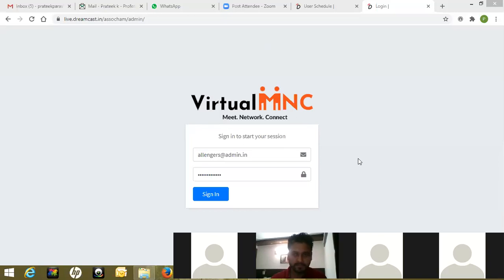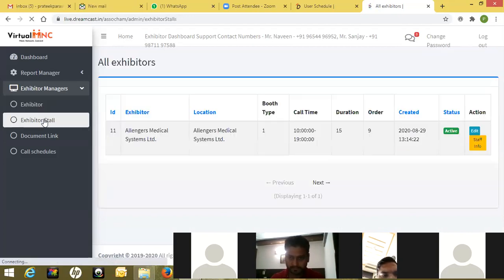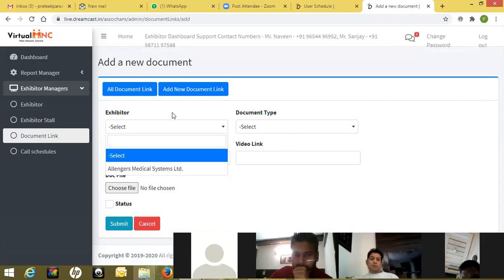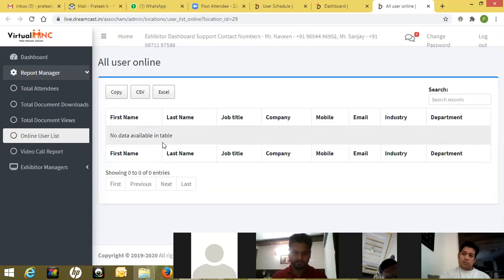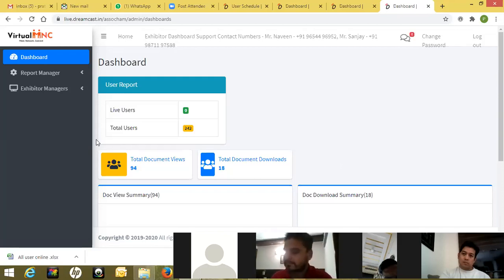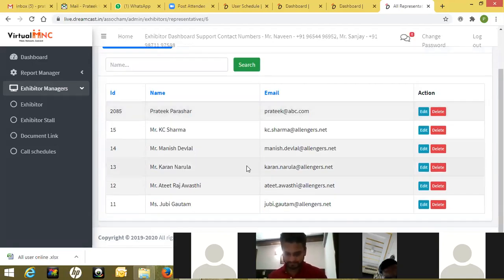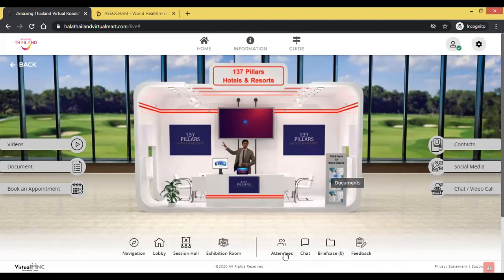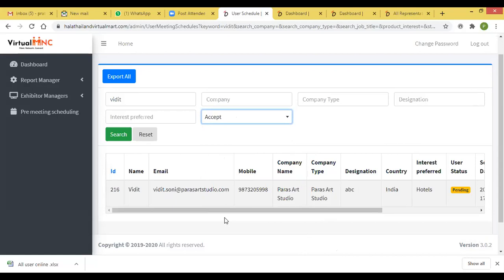Exhibitor Dboard Tutorial..